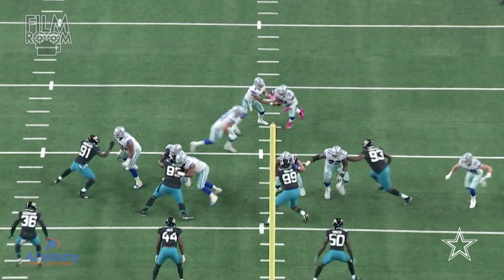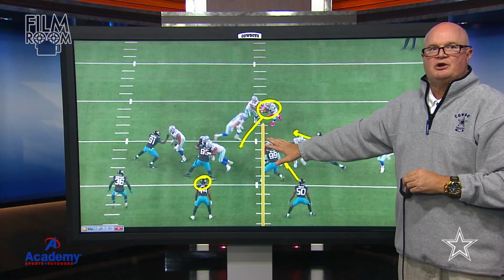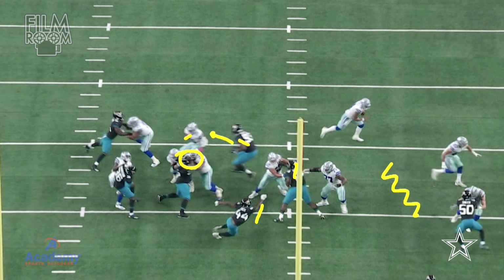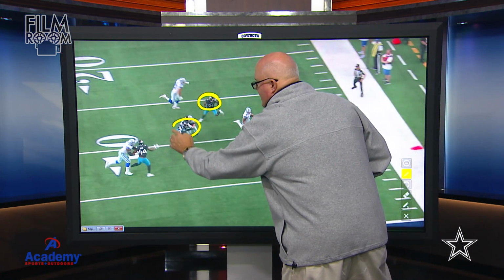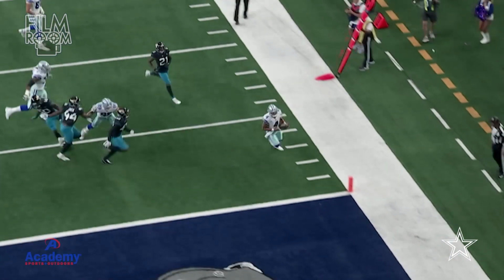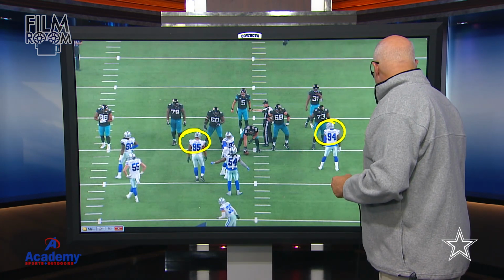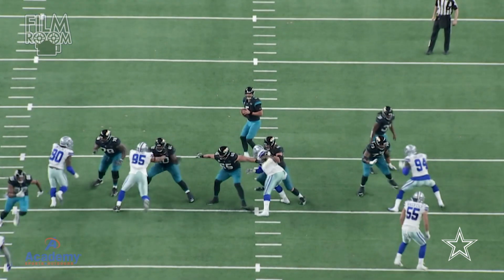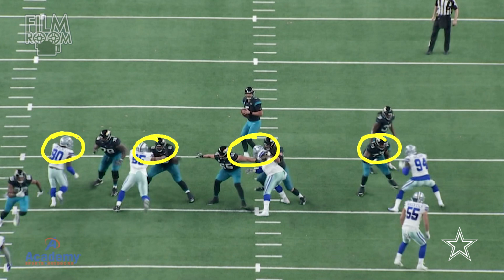Film Room: Dak's Read Option TD vs. JAX | Dallas Cowboys 2018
Bryan Broaddus breaks down Dak's read option TD run and some fine work from the defense from the win over Jacksonville in the Academy Sports & Outdoors Film Room.